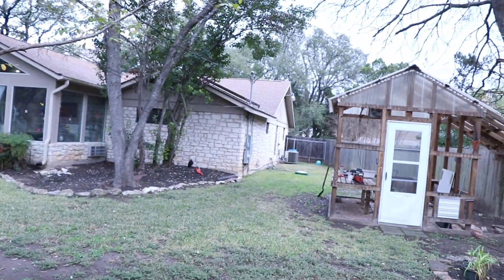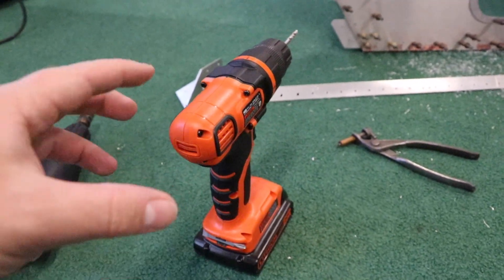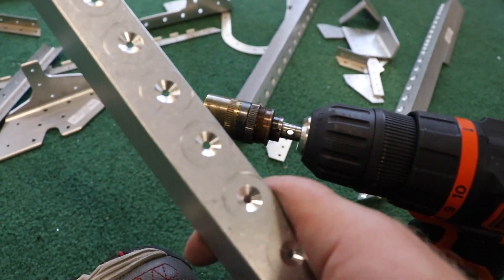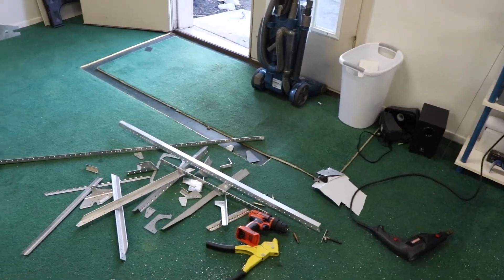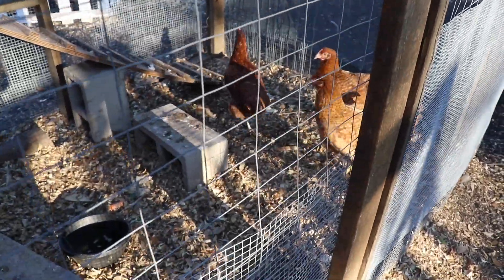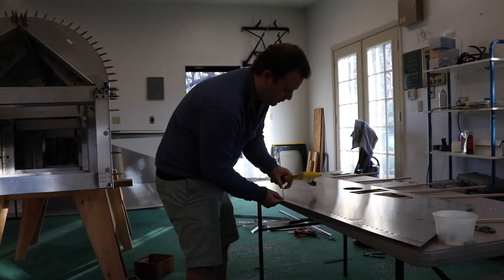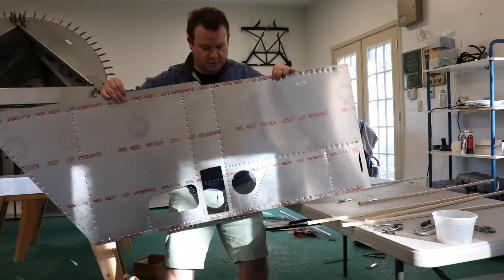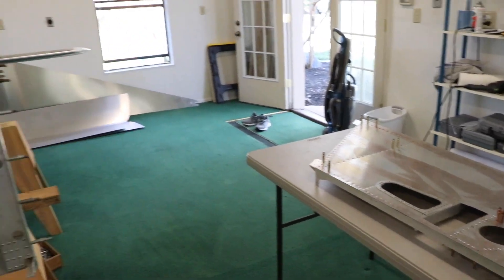Sonex Build Video 78 - Finishing Fuselage Sides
Back at the Sonex. I am working on the fuselage sides of the plane and trying to get them finished so I can mount them to the aft fuselage and hang the firewall.